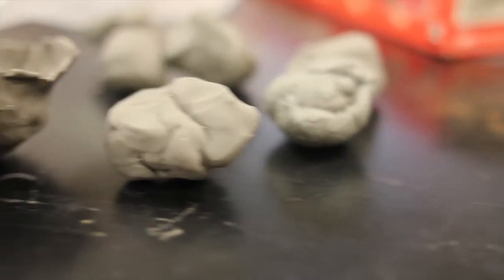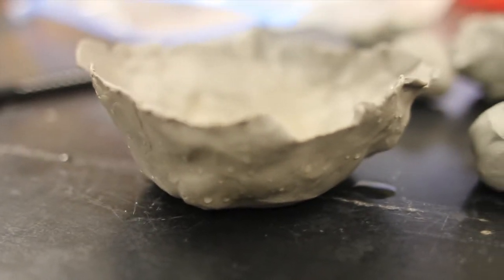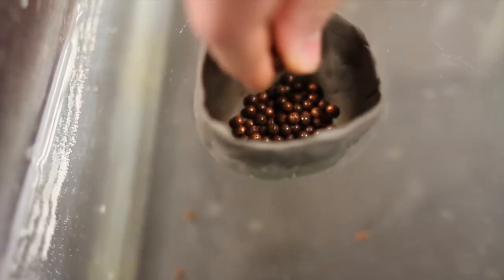20 Seconds of Science - The Buoyancy Challenge